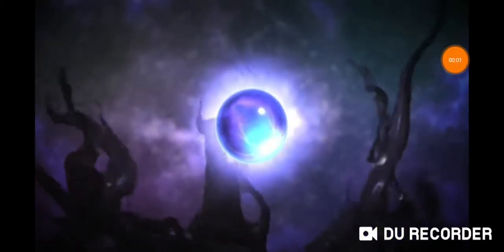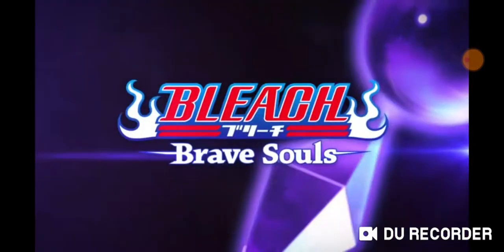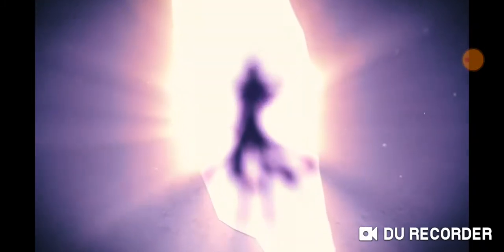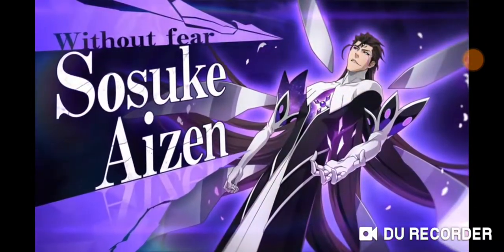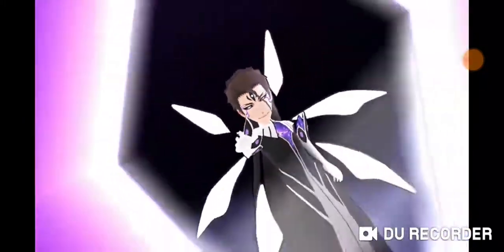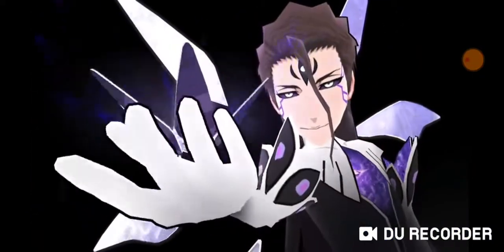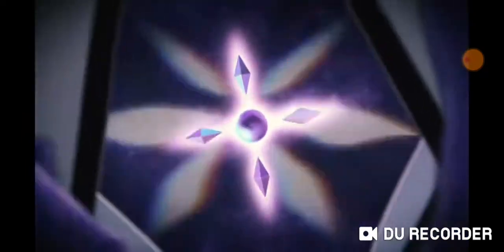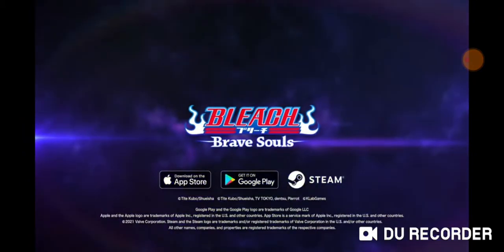Some Bleach Brave Souls Announcement! (6th Anniversary and Anniversary Aizen)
I removed the audio to avoid copyright but yeah I'm really excited for the 6th Anniversary of Bleach Brave Souls and the new 6th Anniversary Aizen character, definitely will be uploading some Bleach Brave Souls videos on my channel during the 6th Anniversary of the game!